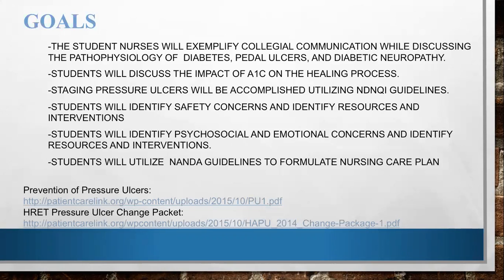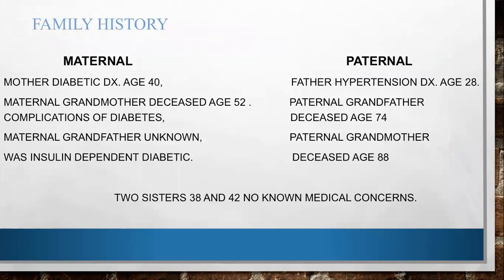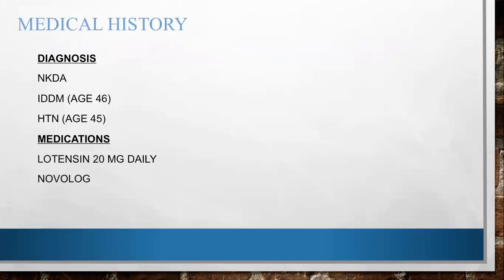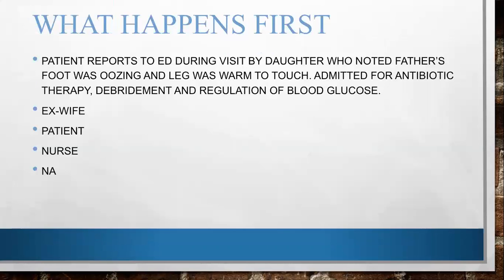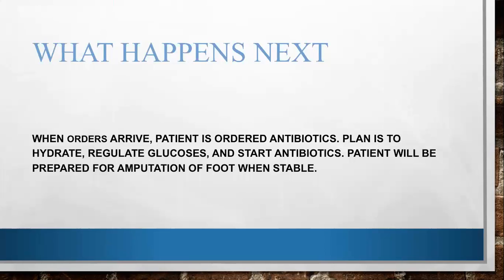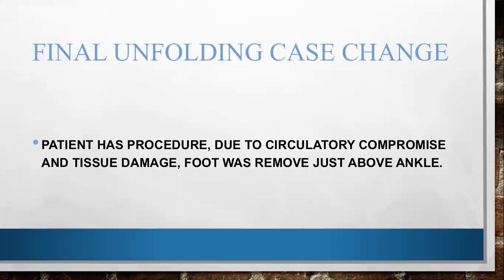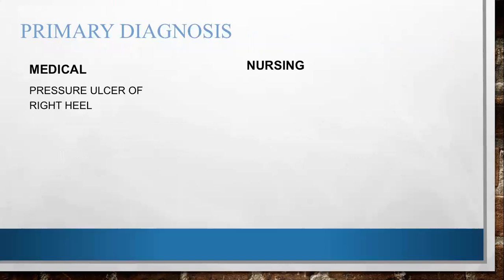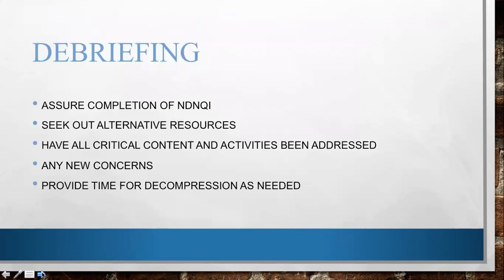zoom 0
Unfolded case study NUR600 Judith Fulton